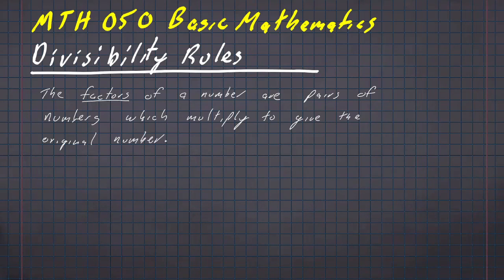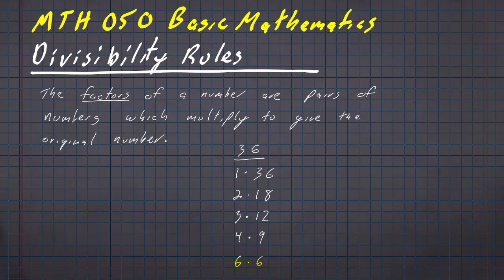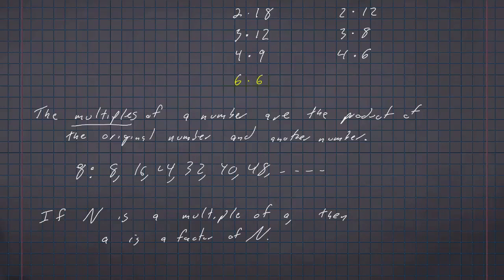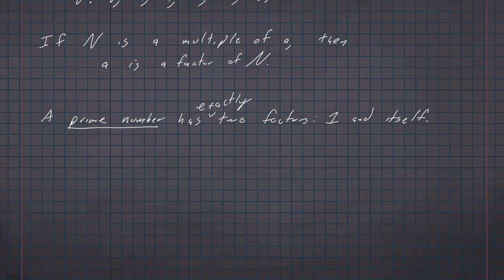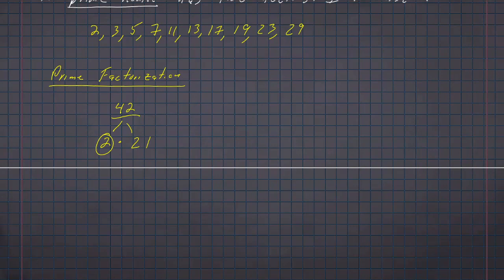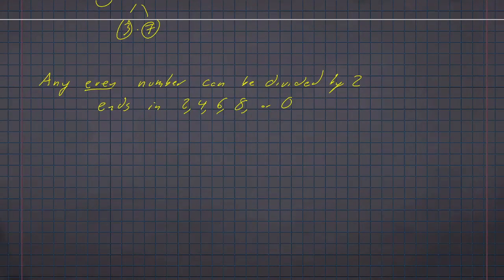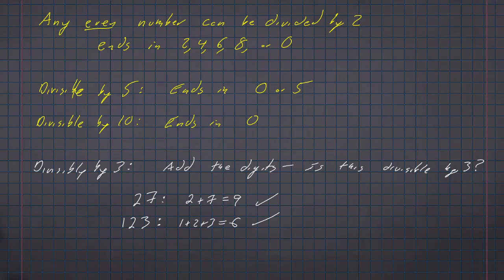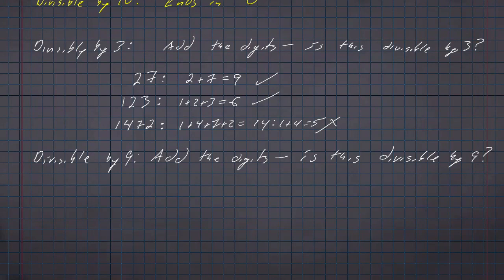Divisibility Rules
Part of my course on Basic Mathematics